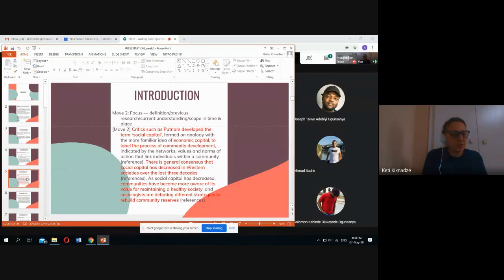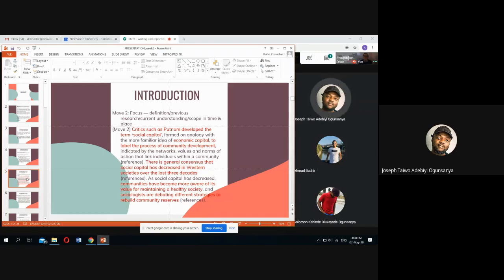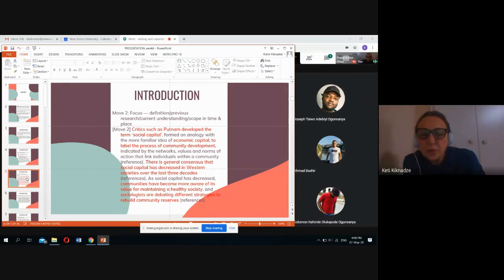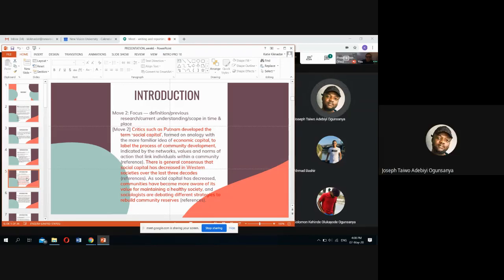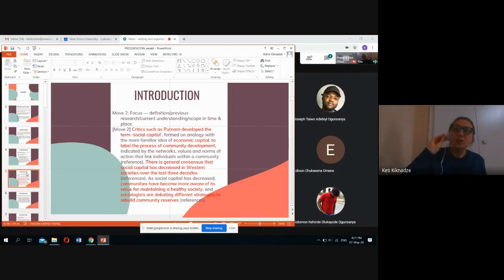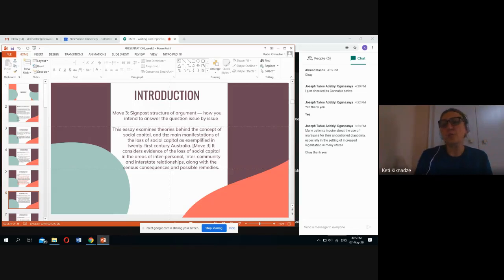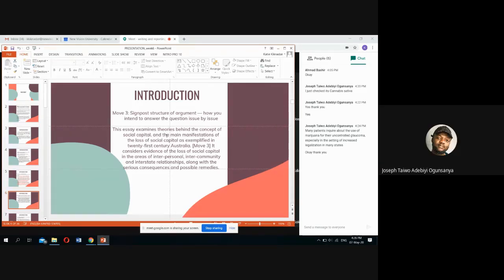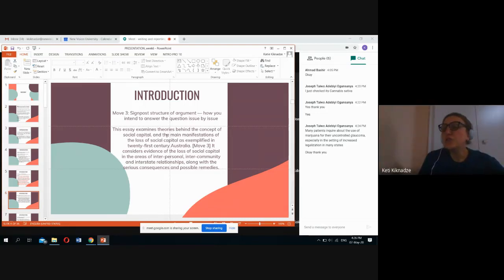Writing and reporting for success Tutorial 6 group 2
NVU
Writing and reporting for success
Keti kiknadze